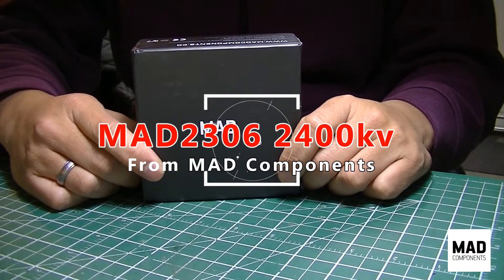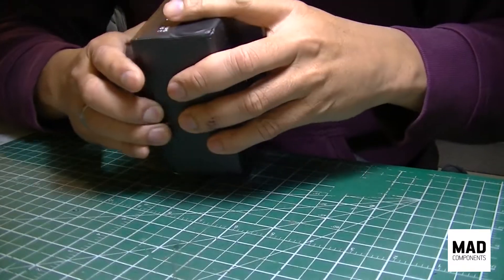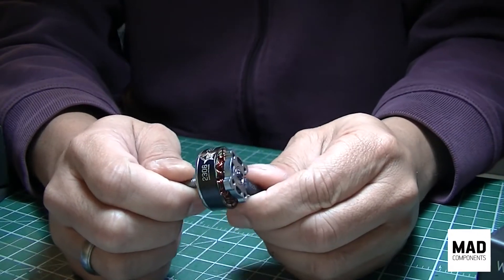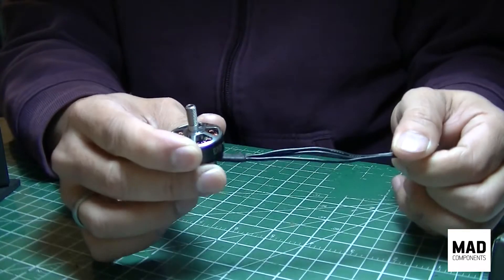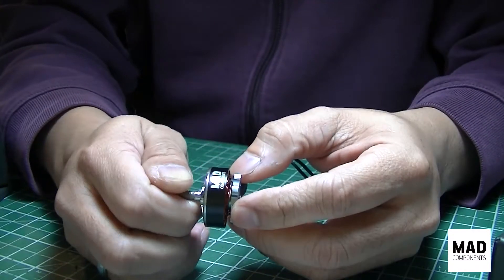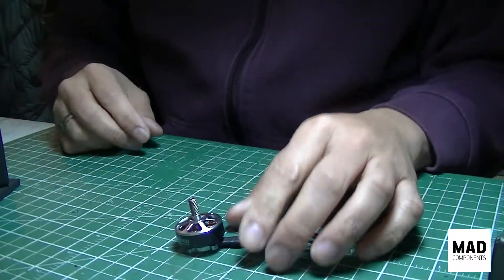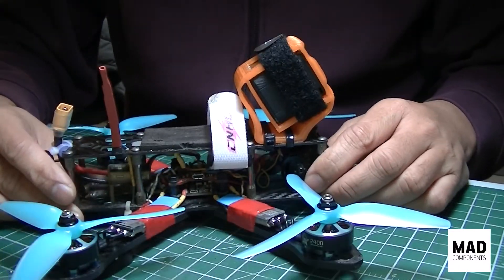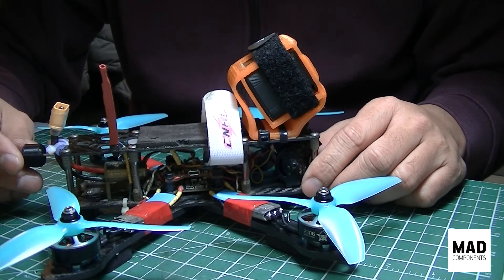First impression - MAD2306 2400kv motors from MAD Components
Got this MAD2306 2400kv motors from MAD Components. This video is about what I like, what I don't like and what I think MAD Components can improve on with regards to the design and build quality. For all the technical and geeky stuff check out this Youtube video by EngineerX